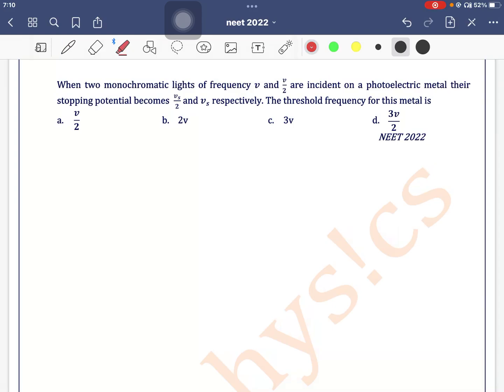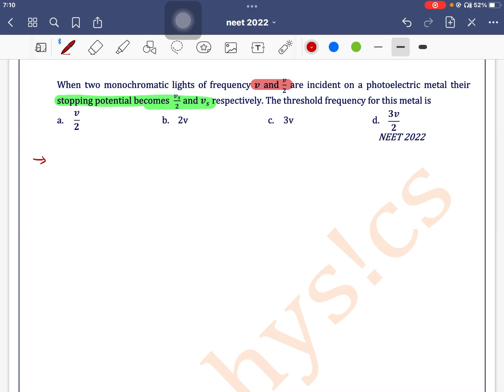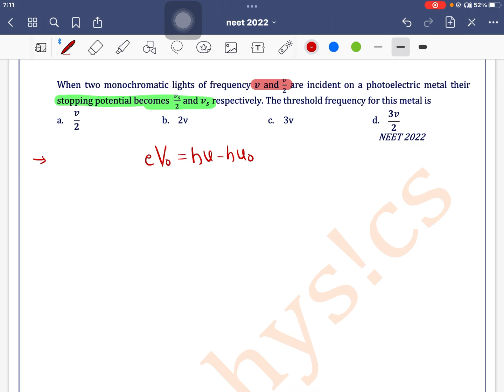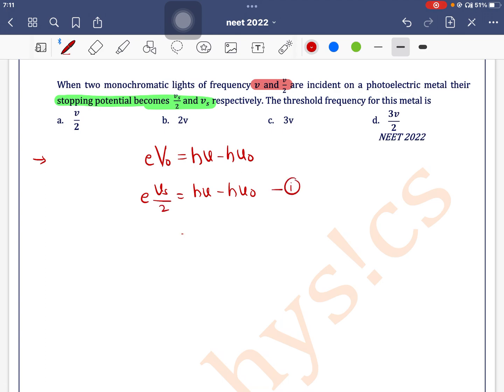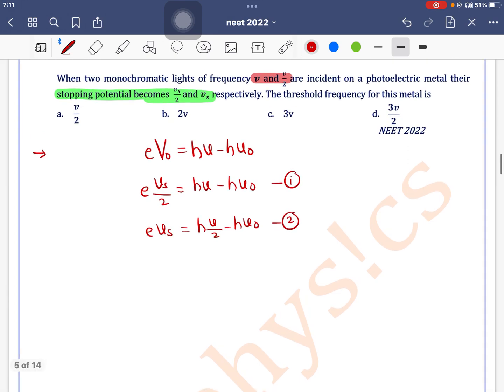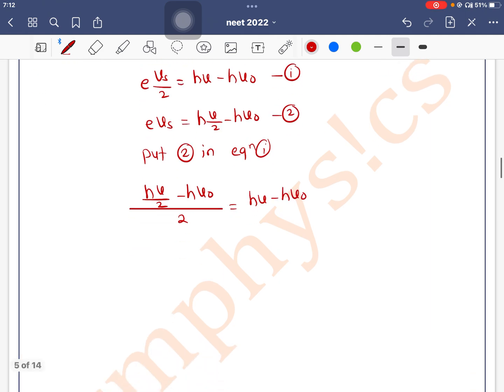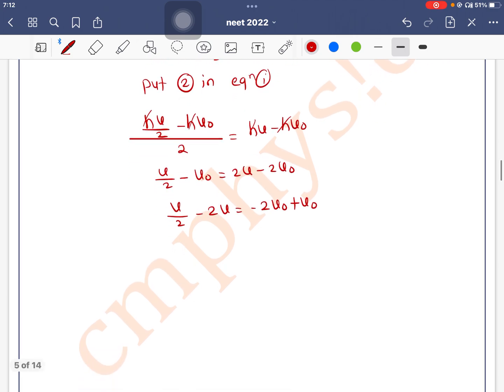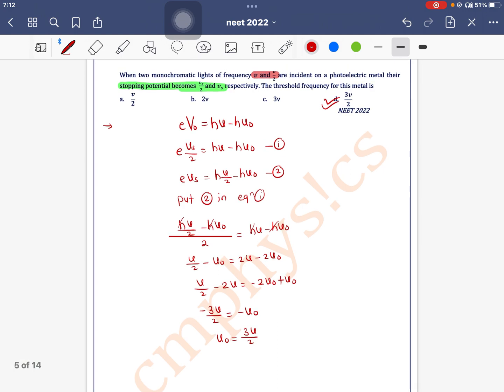When two monochromatic lights of frequency v and v/2 are incident on a photoelectric metel their sto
Q 34. When two monochromatic lights of frequency v and v/2 are incident on a photoelectric metel their stopping potential becomes  v_s/2 and v_s respectively. The threshold frequency for this metal is
 a. 2v b. 3v c. 2/3 v d. 3/2 v
 NEET 2022